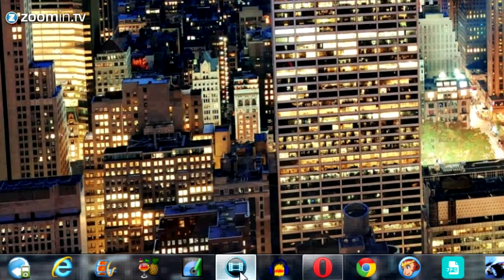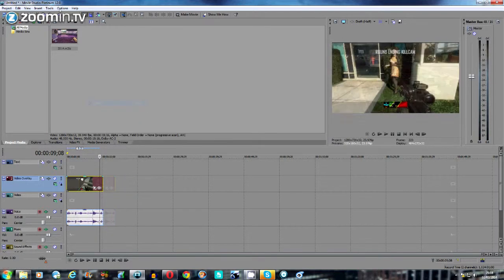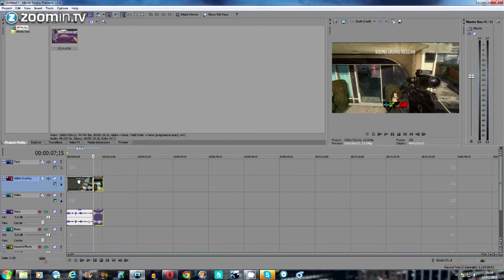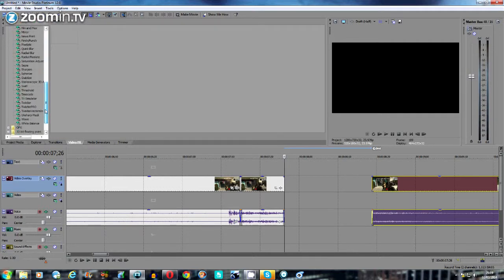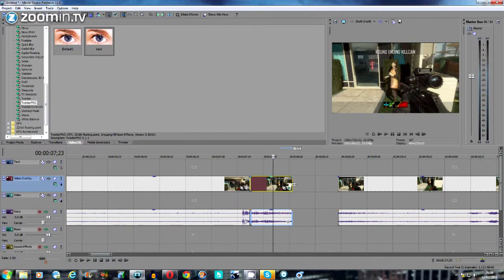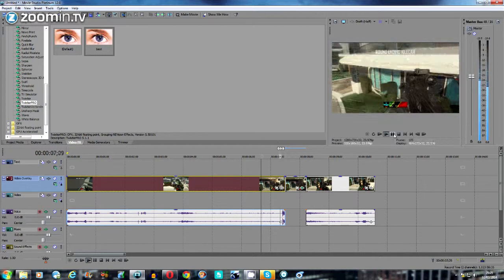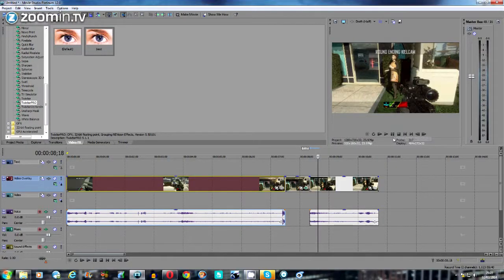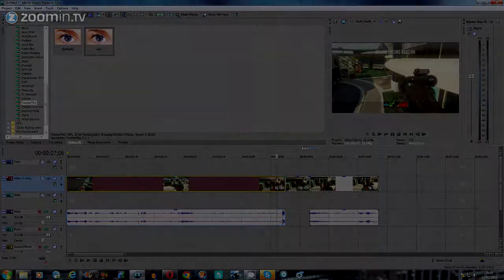How to use Twixtor in Sony Movie Studio 12 Tutorial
How to use twixtor on sony movie studio 12